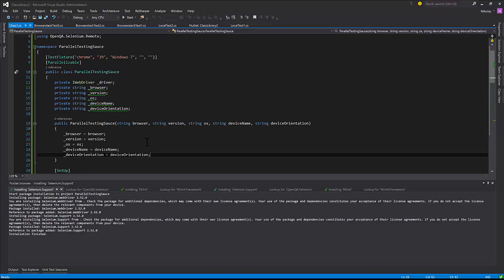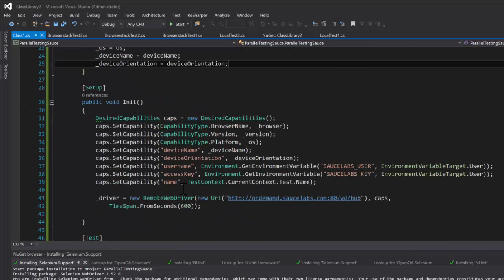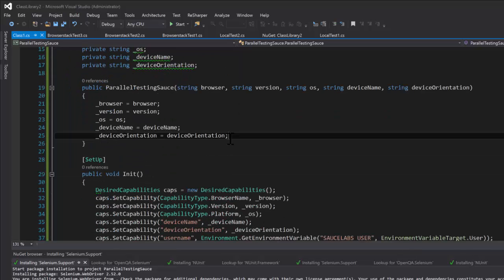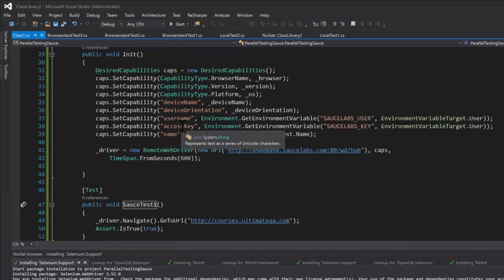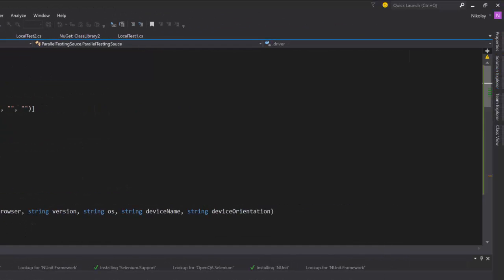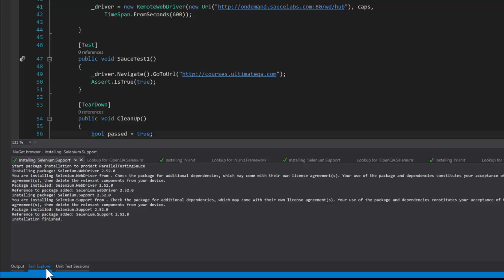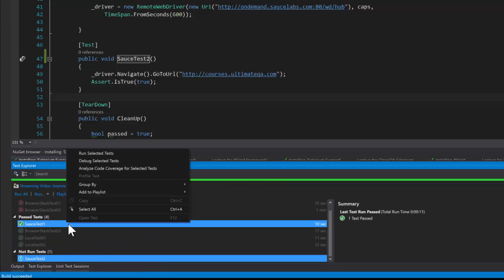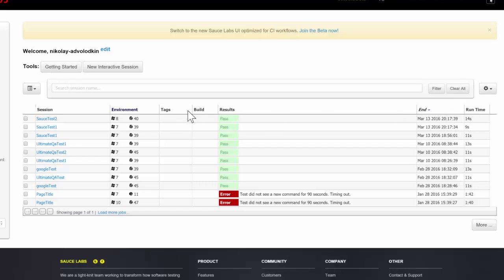19 How to run selenium tests in parallel using sauce labs